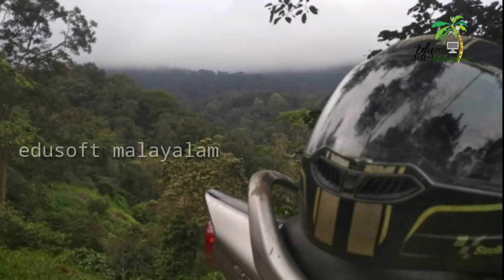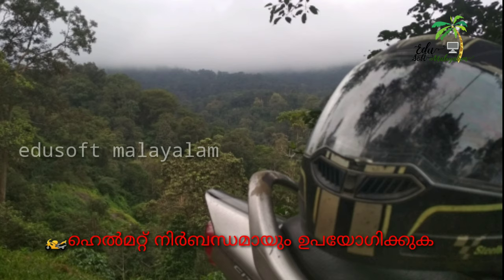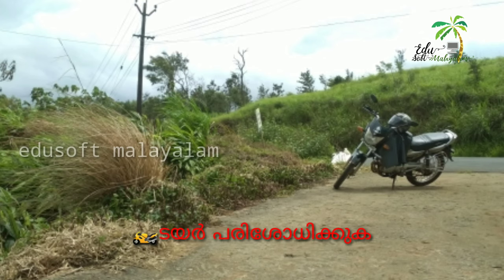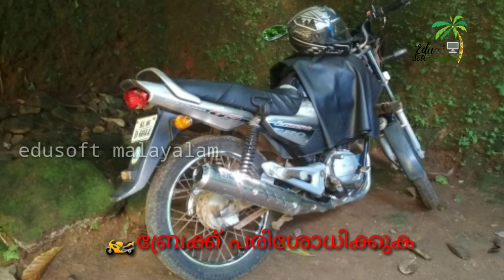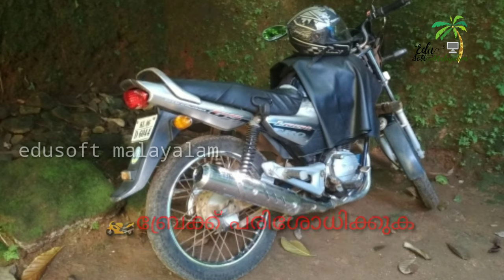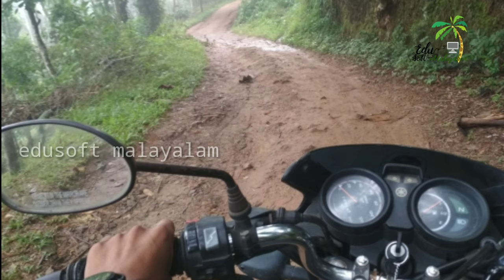Old Yamaha Libero Malayalam Review | യമഹ ലിബറോ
Malayalam review of Yamaha Libero G5 City Cruiser |യമഹ ബൈക്ക് മലയാളം